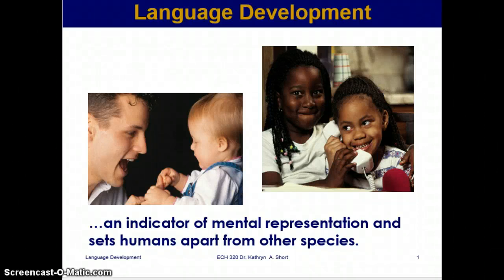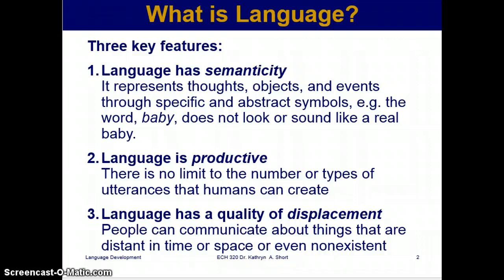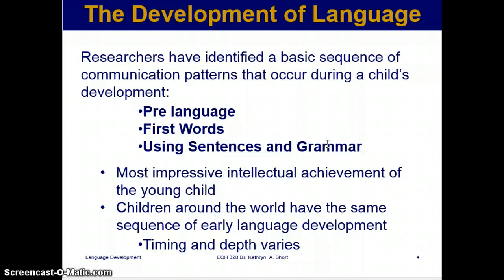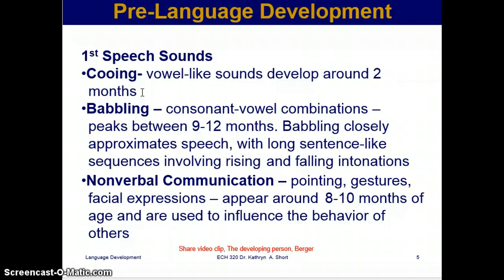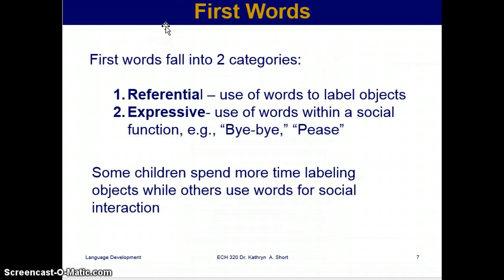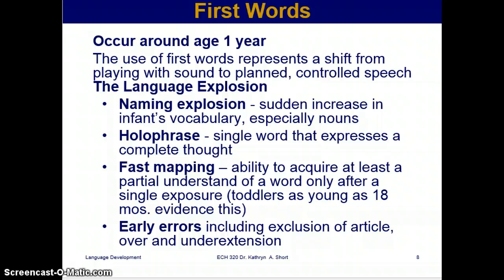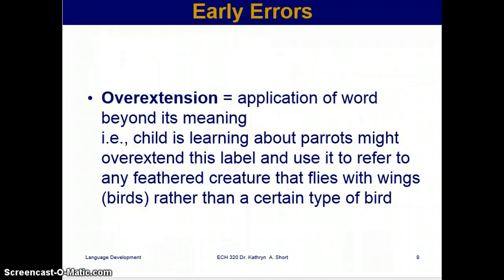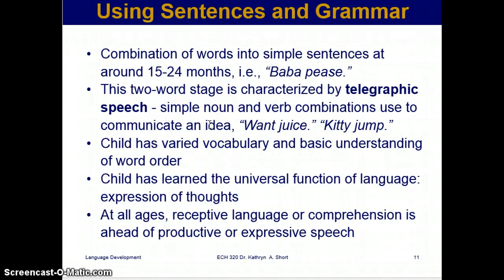Human development - Language development